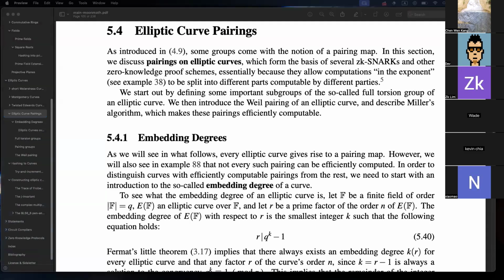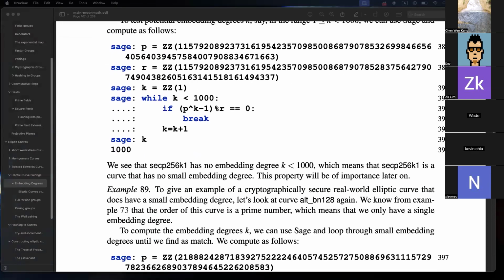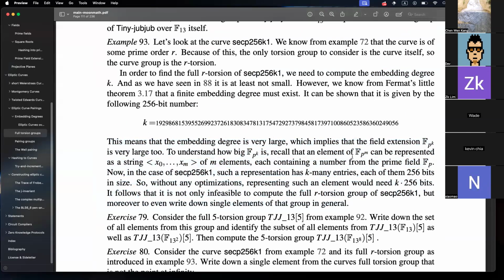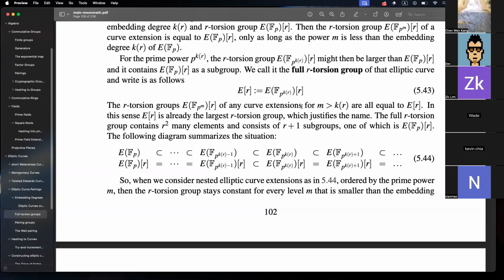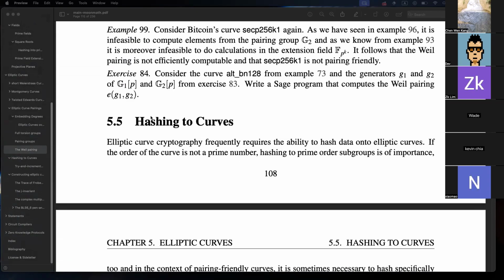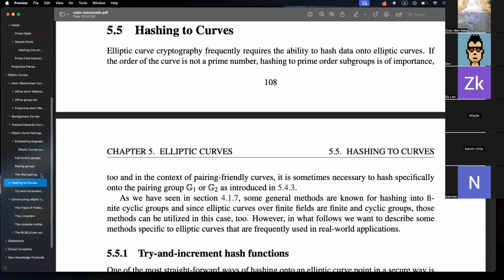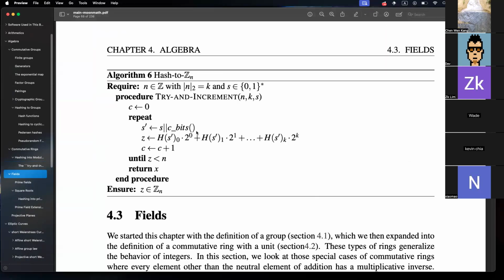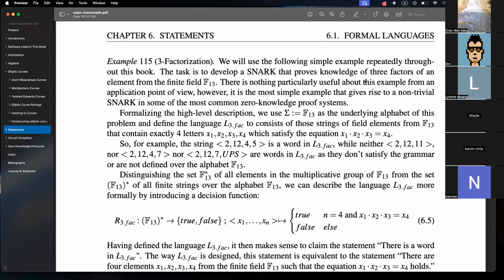ProgCrypto (ZK) Study Group 2025 — The Moonmath Manual to ZK-Snarks: Chapter 5 Elliptic Curves Part2